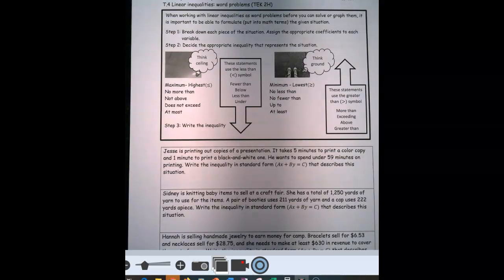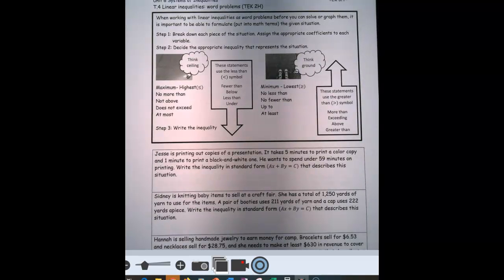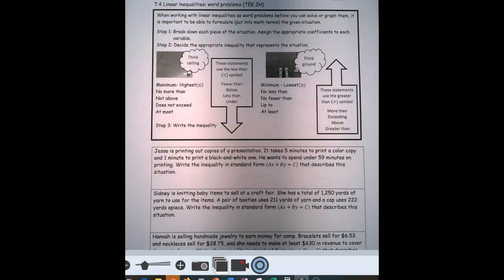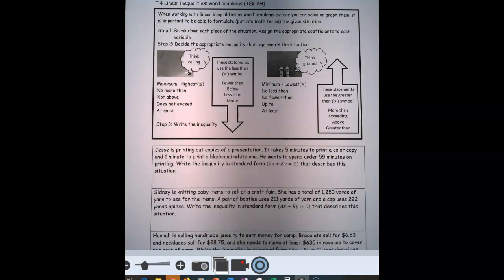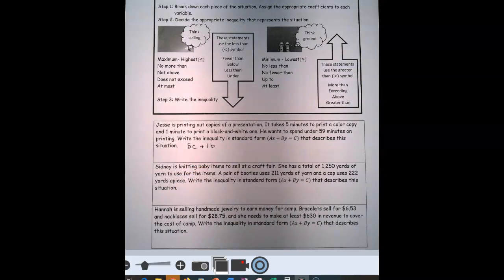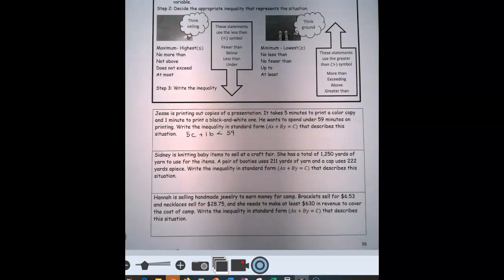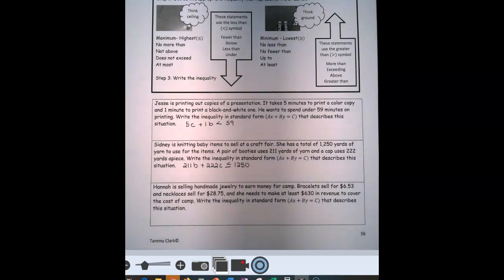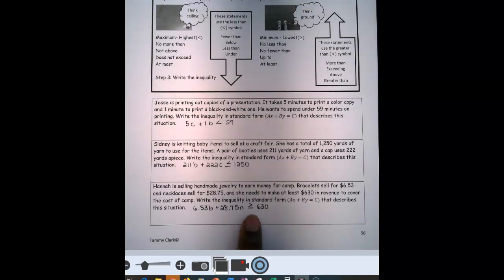T.4 Linear inequalities: word problems